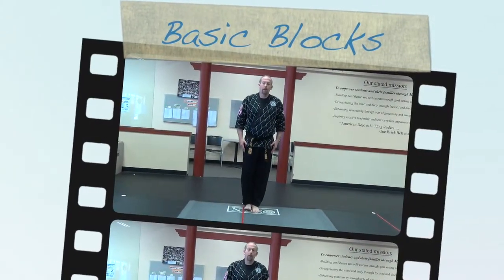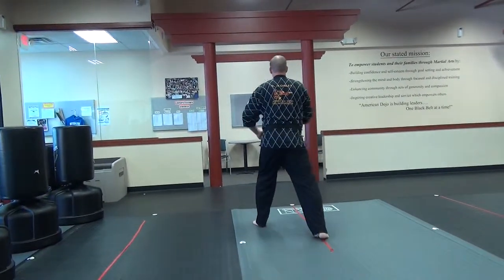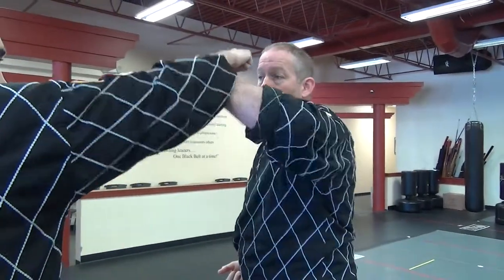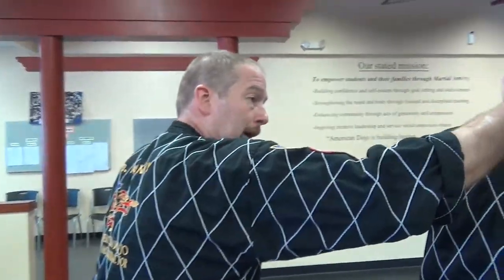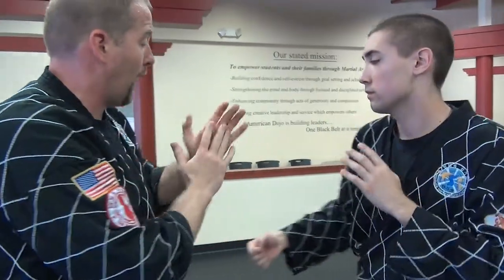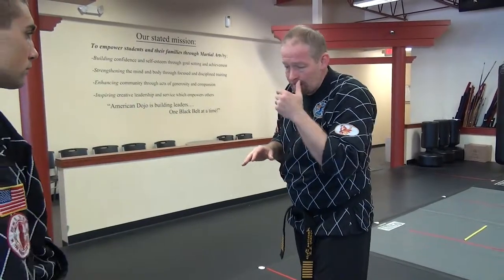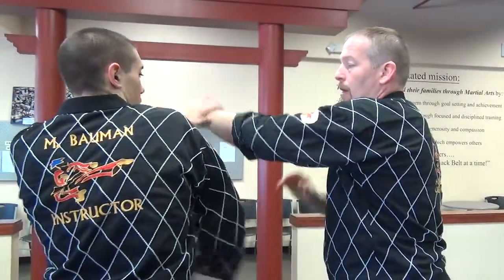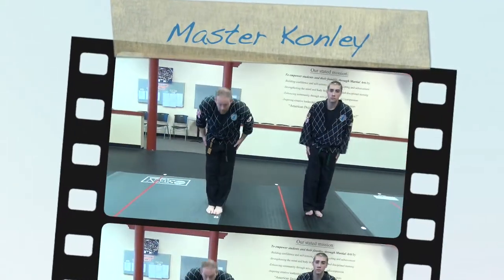White Yellow Orange belt Blocks and Reaction Drills and Games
This is going over blocks and hand reaction drill for white, yellow and orange belt curriculum. Hand reaction drills and games we cover in the classroom. Master Dean J Konley and Matthew Bauman from American Dojo